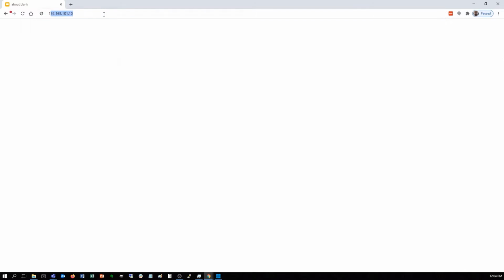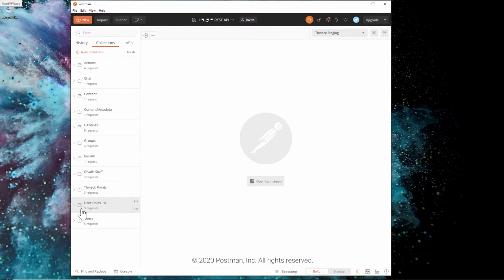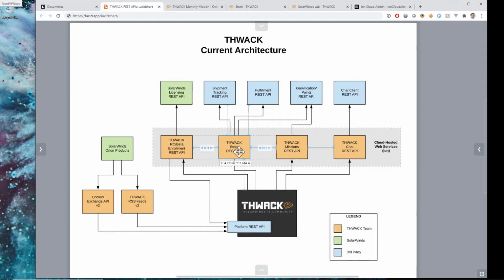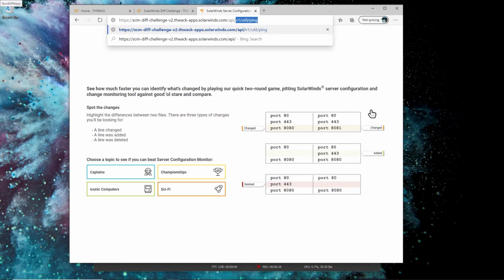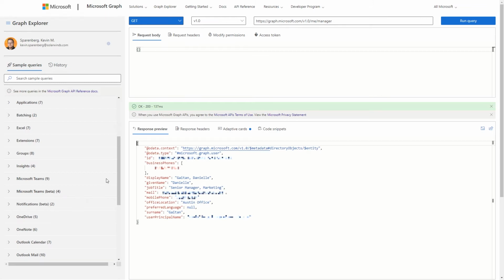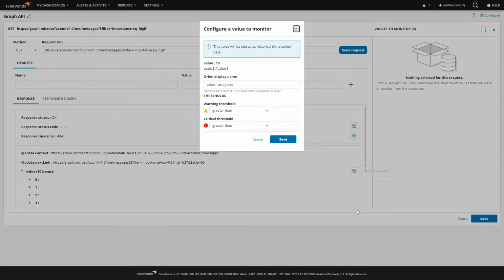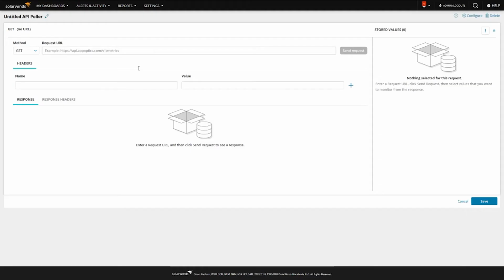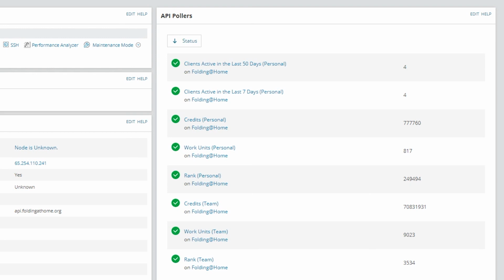Intro to APIs for People Who Hate to Program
If you hear the word API and start looking for the exits (or swiping your phone) this session is for you. We’ll show you exactly how useful APIs can be to network engineers, server admins, and regular non-programming IT professionals. And we’ll even explain what they are, and how you can leverage them in the Orion® Platform along the way.